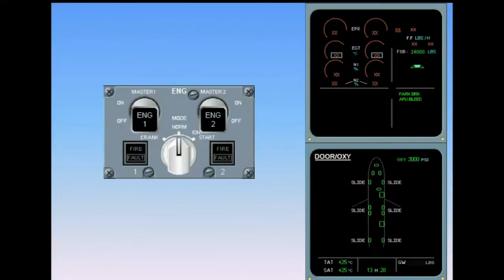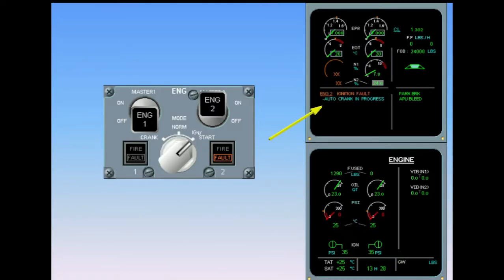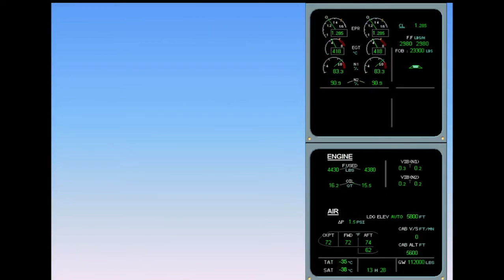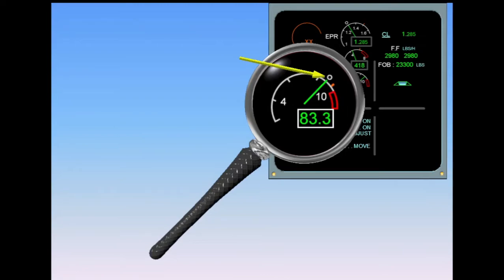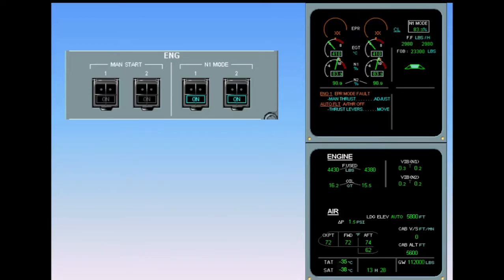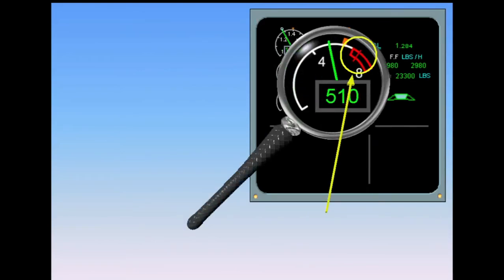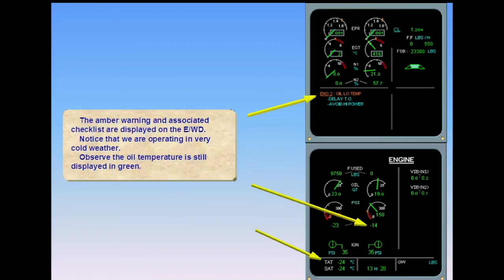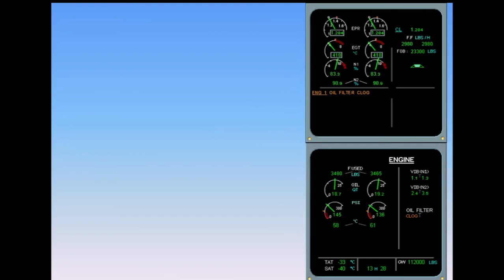A320 - IAE V2500 Engine (Abnormal Indication) PART 3